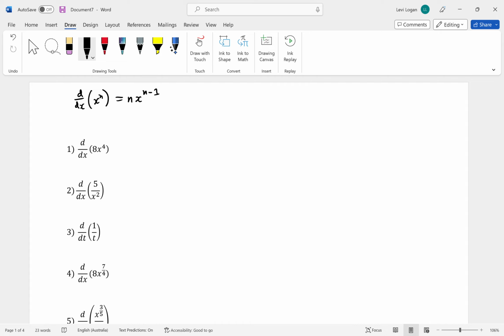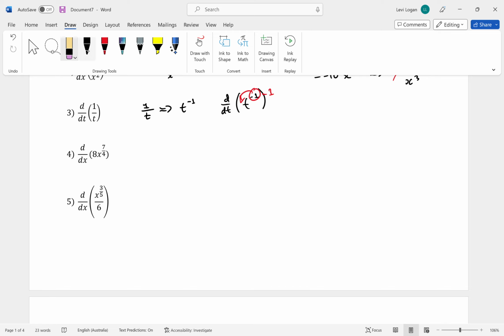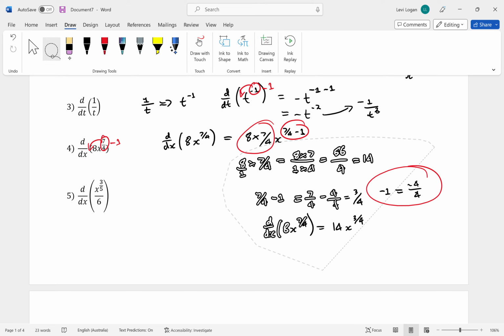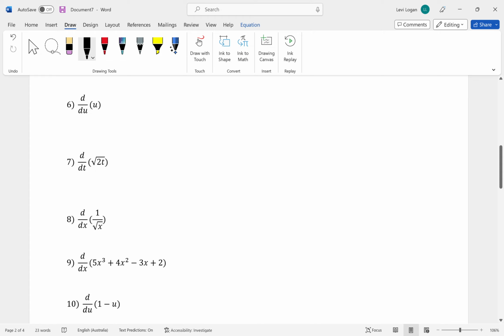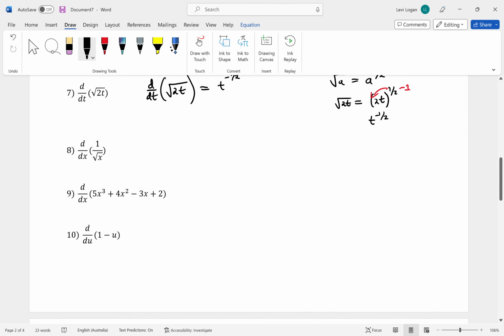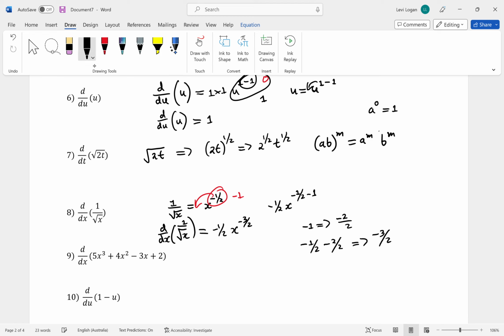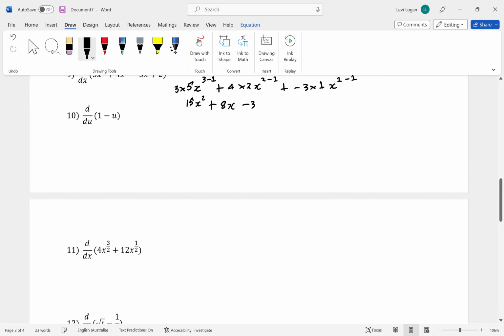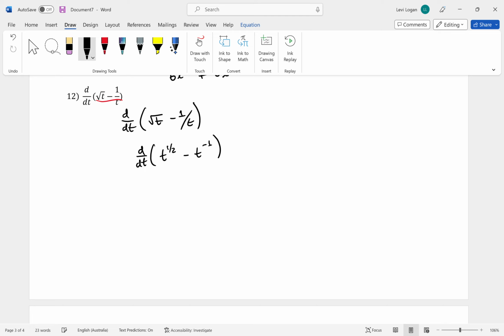Calculus: Finding the first derivative of basic polynomials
In this video we go over some questions that find the first derivative of basic polynomials, 12 questions that have full worked solutions.

Initially I get question 7 wrong but i fix it